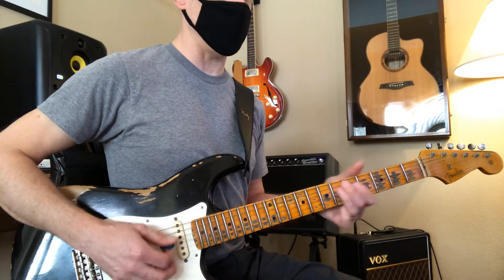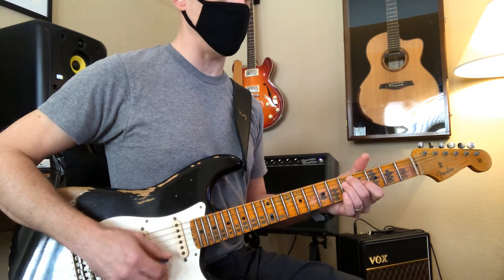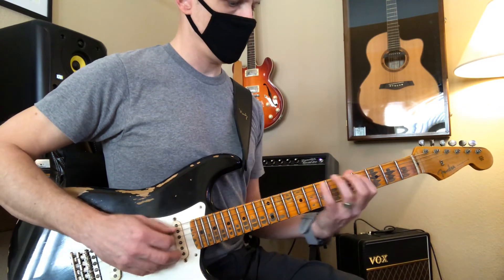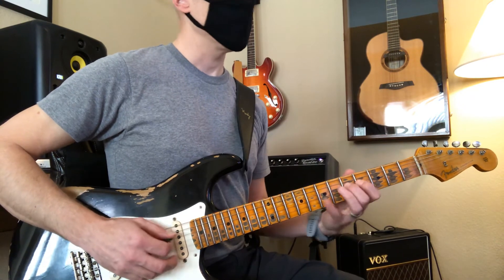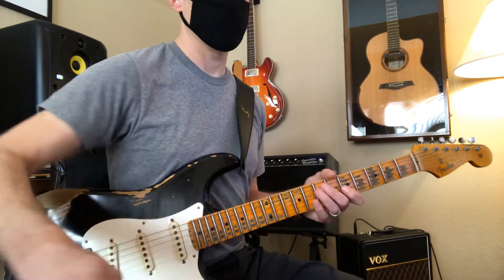G Major - (7/7)